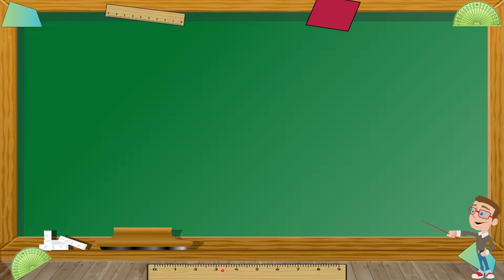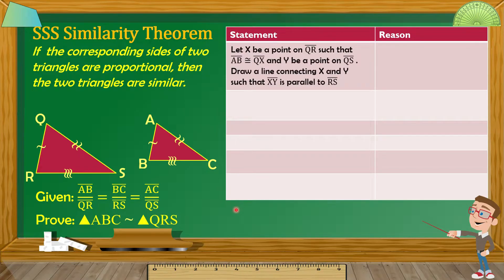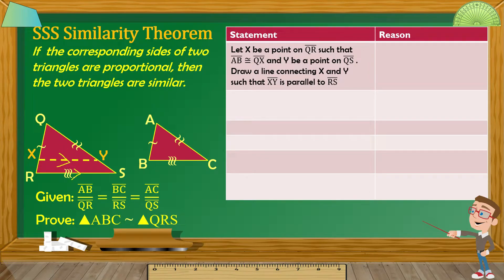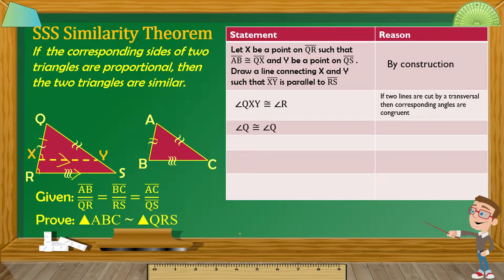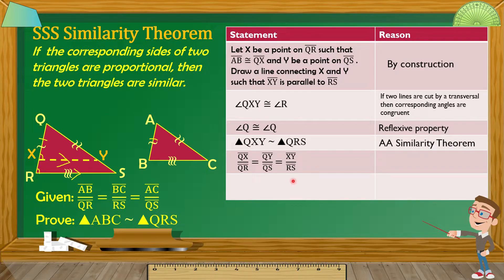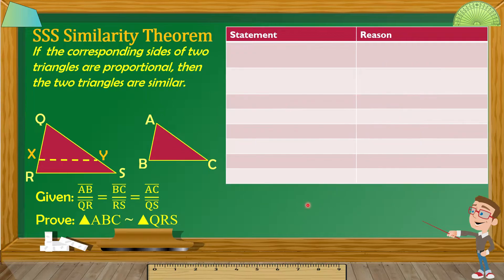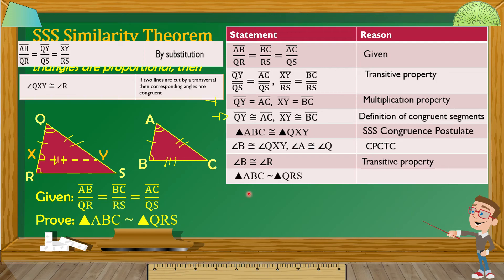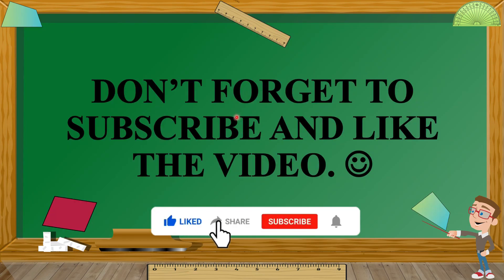SSS Similarity Theorem Proof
SSS Similarity Theorem
Objective:
-Define and prove SSS similarity theorem